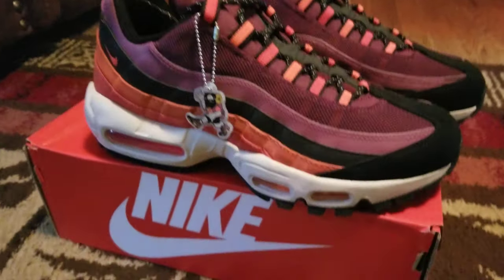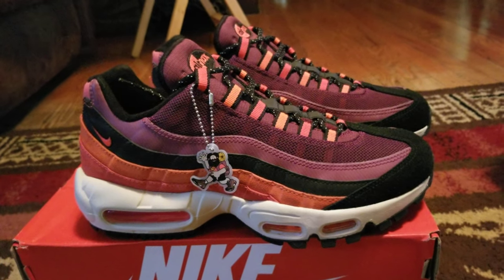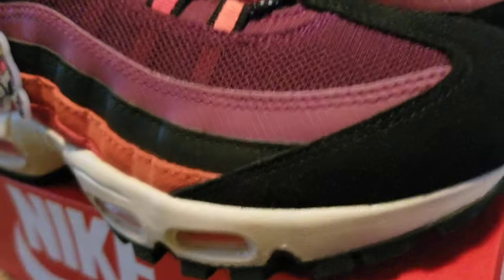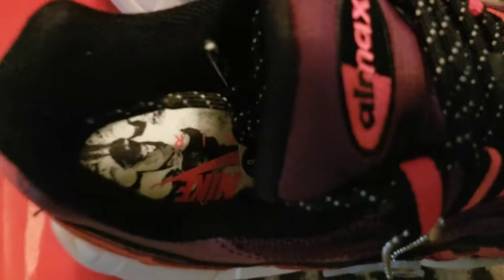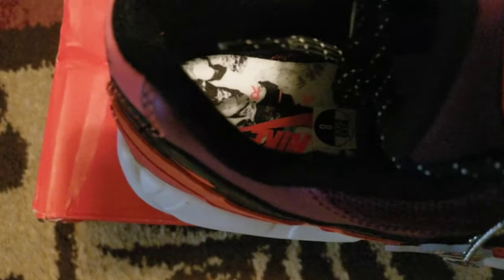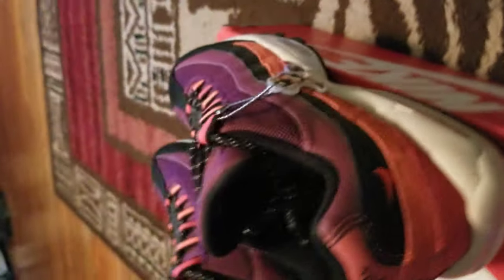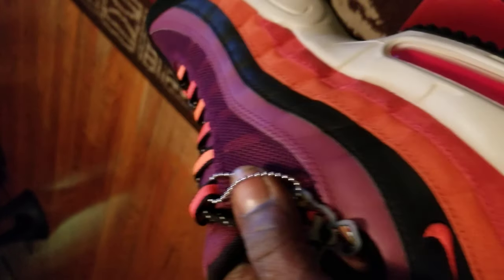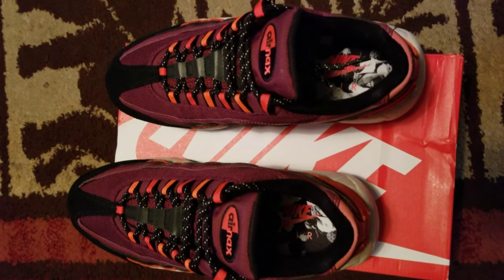New Nike Air Max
Nike Air Max 95 Utility